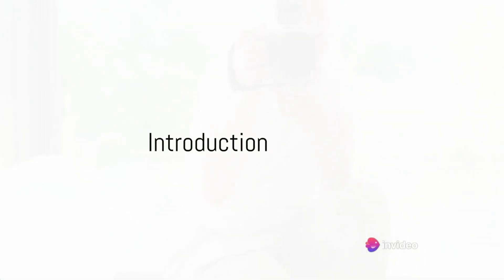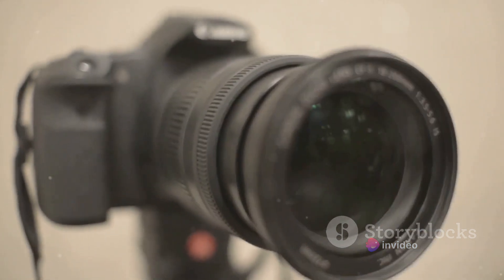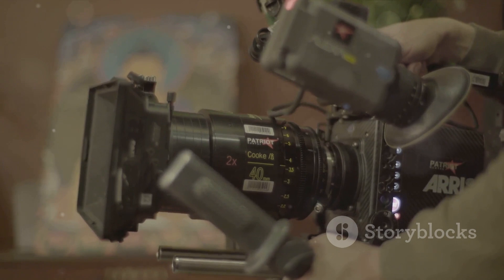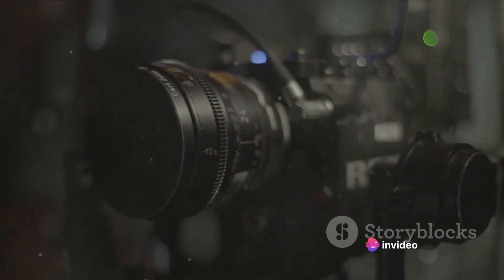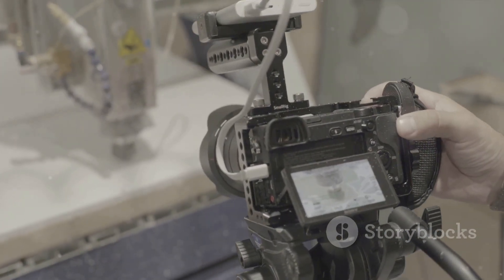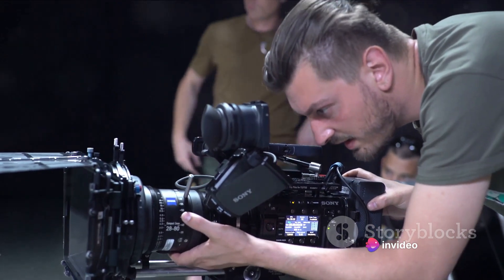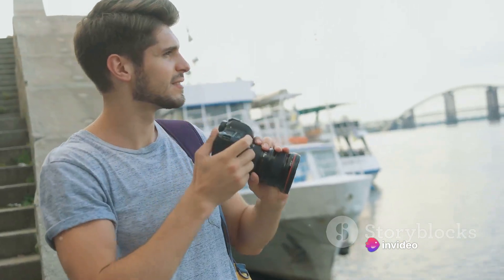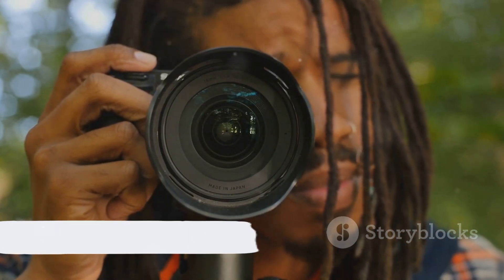Top 10 Cameras: Unveiling the Specs !